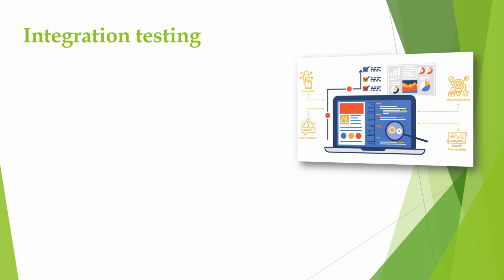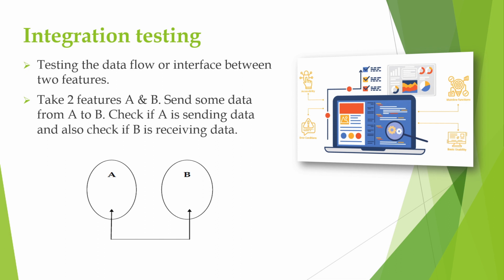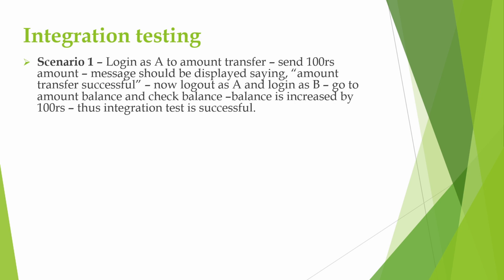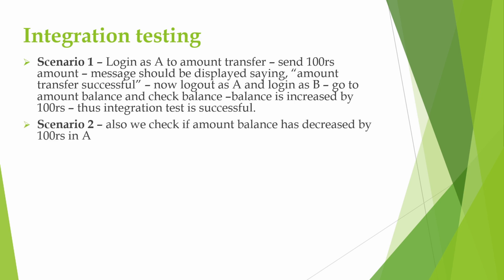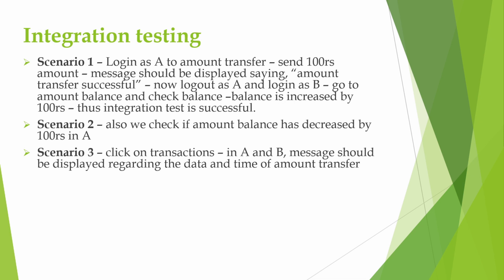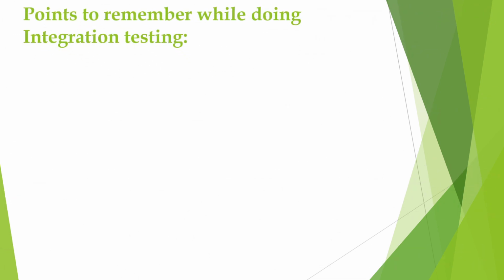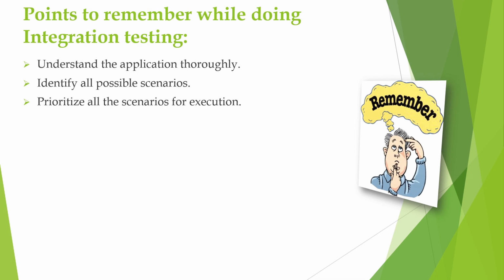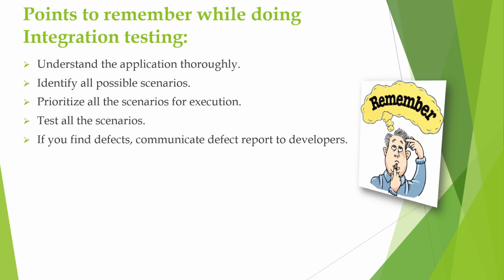Integration Testing | Software Testing | Manual Testing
Manual Testing,
Decision Table
State Transition Diagrams
Error Guessing
Traceability matrix,
Priority and severity,
Testing Principles,
Principles of testing,
Defect lifecycle,
Defect tracking,